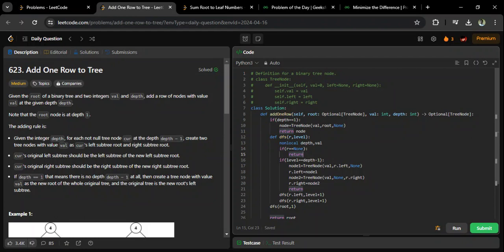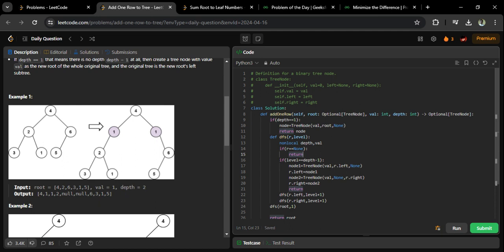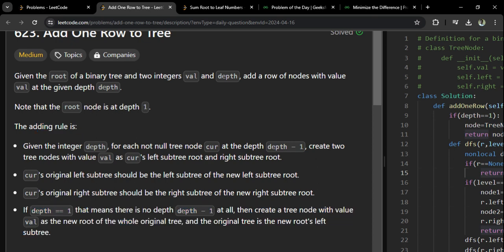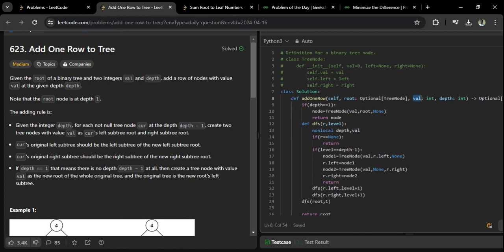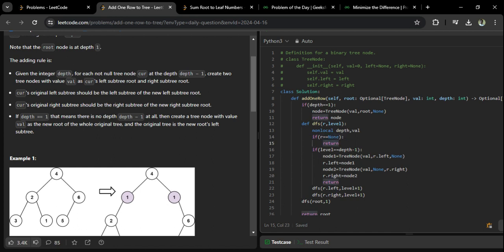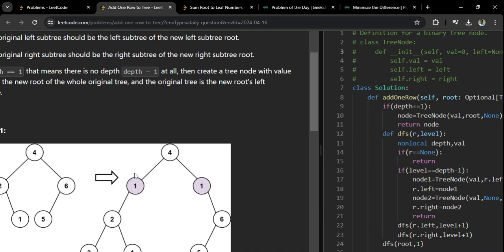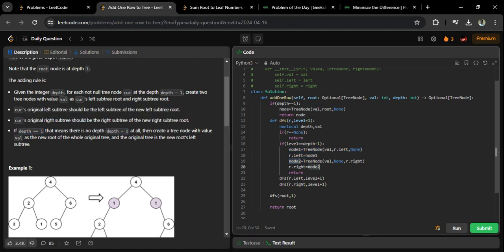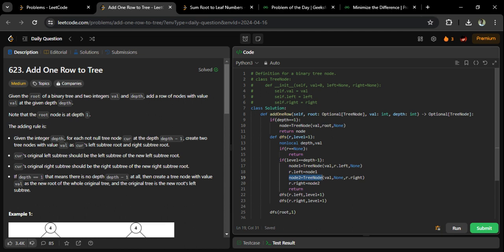Daily Leetcode Challenge | Day 16 | Add One Row to Tree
Daily Leetcode Challenge- April 2024 Day 16 - Add One Row to Tree

leetcode solutions,
letcode python,
leetcode python,
Gate smashers
Placement guide
Placement guide
Projects development
Associate engineer
microsoft internship,
microsoft,software engineer